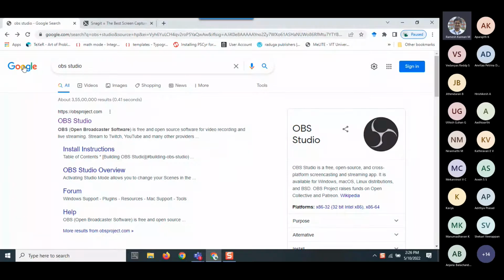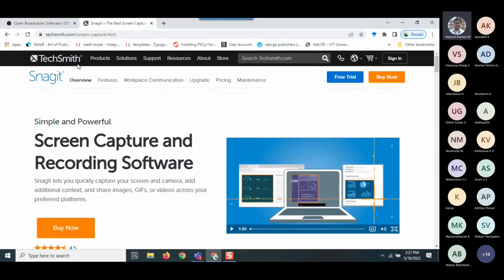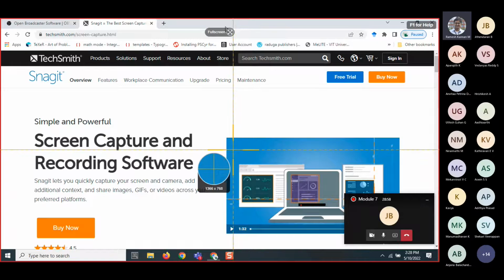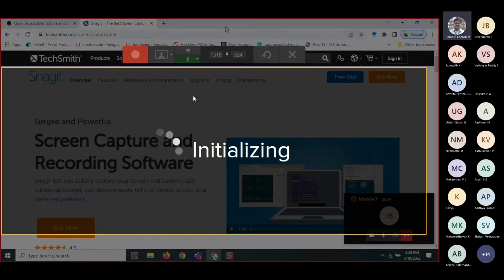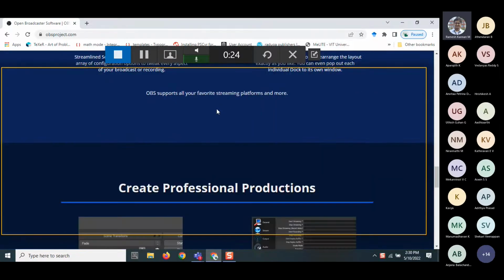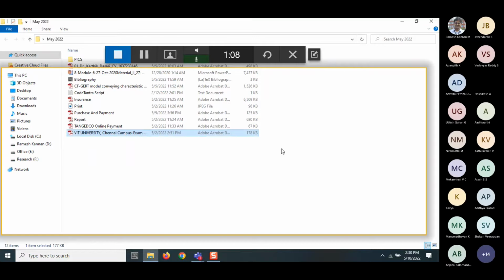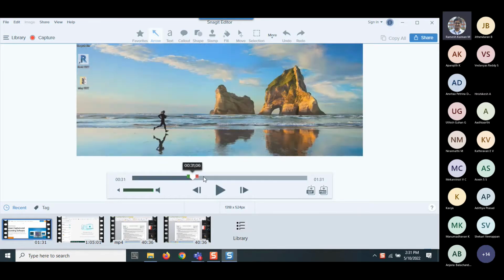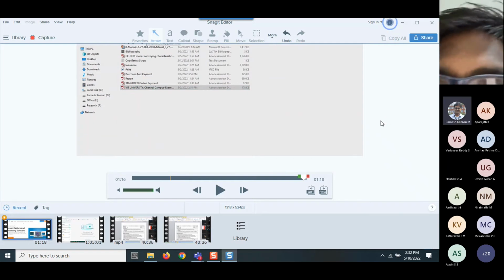Presentation (Digital) - Screen Capturing/Recording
This is a short instruction video on "Presentation (Digital) - Screen Capturing/Recording" for LAW1117 - Environmental Sciences.